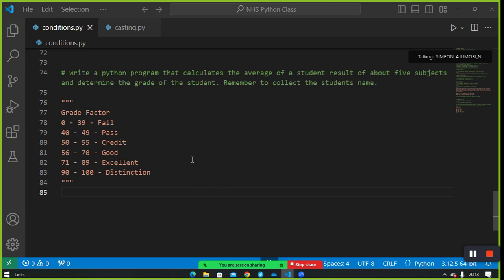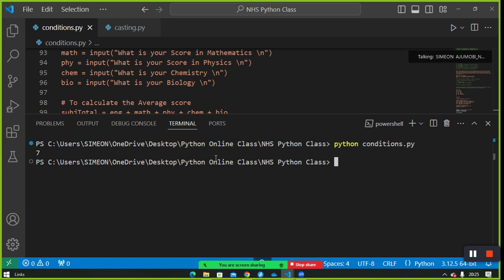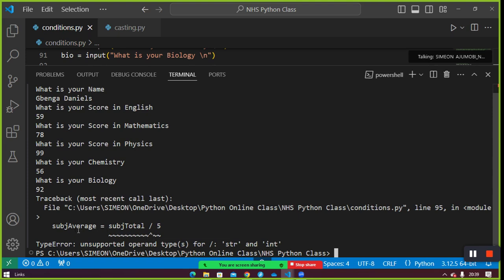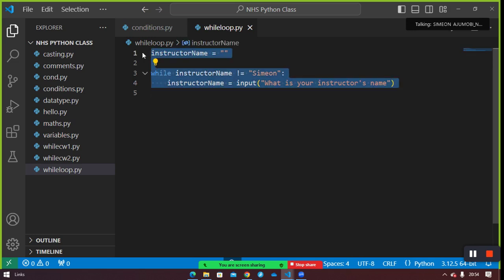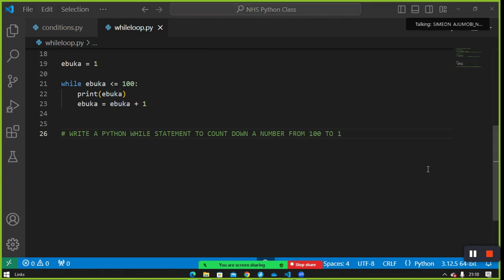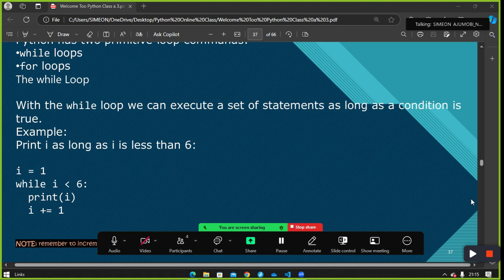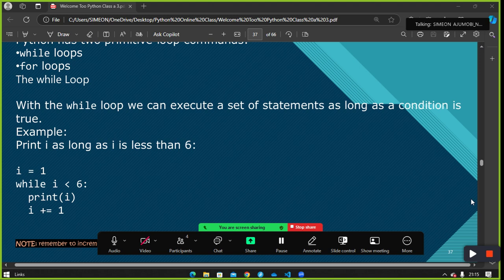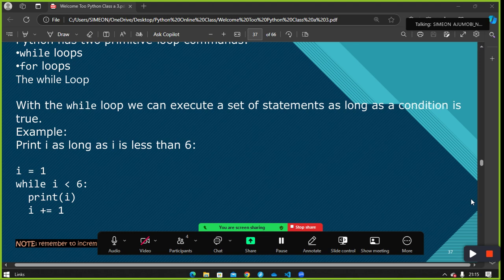Python Programming Language - Beginner - Advance - Live Class 07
Continuation of our previous Python programming class? Join us for Live Class - where we kickstart your journey from Beginner to Advanced! This engaging live session covers essential Python concepts, from the basics to more complex techniques, with hands-on coding examples and real-time Q&A. Whether you're new to programming or looking to sharpen your skills, this class is perfect for you!

🔹 What You'll Learn:

Intermediate techniques and best practices
Advanced programming strategies
Live coding exercises and problem-solving
🌟 Why Watch?

Interactive Live Instruction: Get your questions answered on the spot.
Hands-On Learning: Apply concepts immediately with live coding.
Comprehensive Coverage: From setup to advanced features.
Don’t miss out on this opportunity to level up your Python skills!

📅 Schedule: Live Class Wednesdays  & Fridays, Time: 7pm prompt